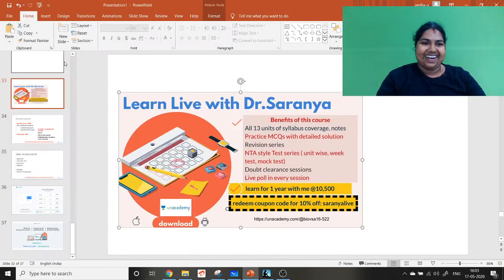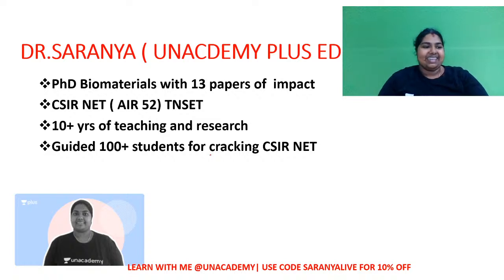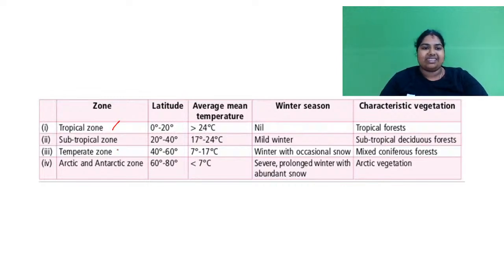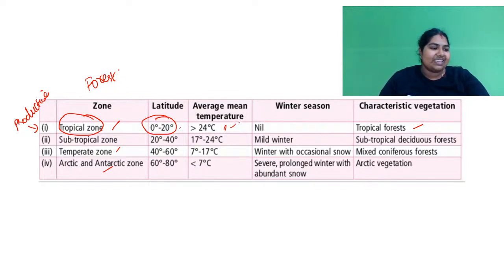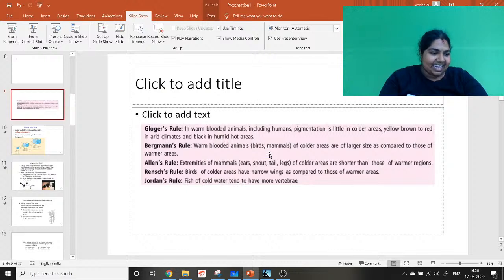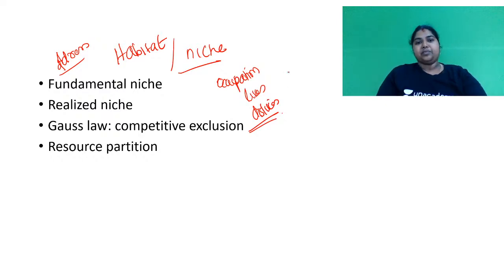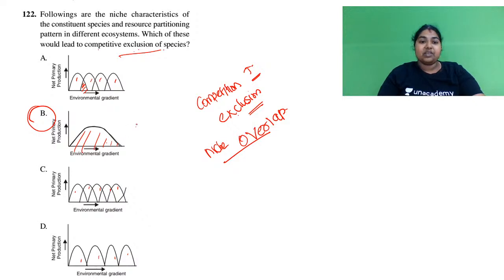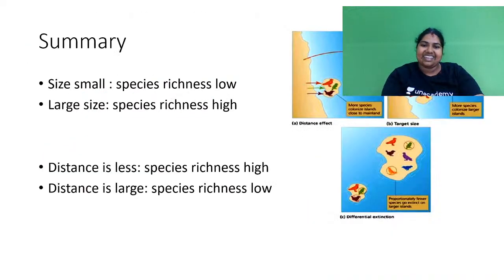75 Days CSIR-UGC NET Crash Course | Quick Revision On Ecology | Unacademy Live CSIR UGC NET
In this session with Saranya V learn about the Ecology in detail for CSIR NET Life Sciences preparation.

Unacademy Subscription Benefits:
1. Learn from your favorite teacher
2. Dedicated DOUBT sessions
3. One Subscription, Unlimited Access
4. Real-time interaction with Teachers
5. You can ask doubts in the live class
6. Download the videos & watch offline